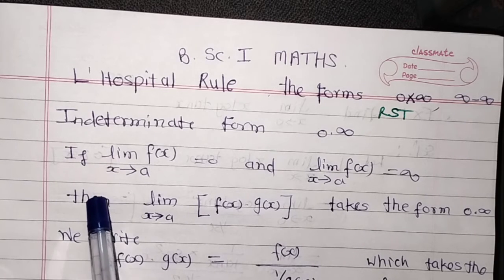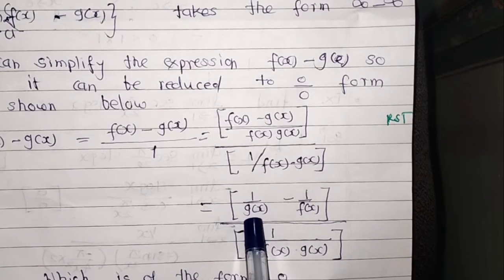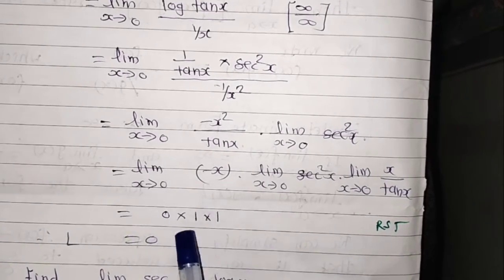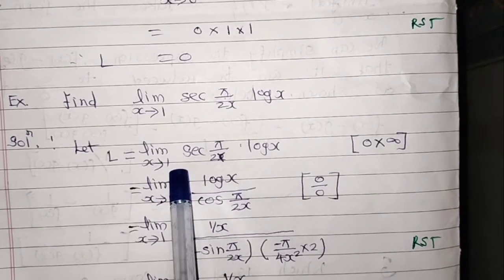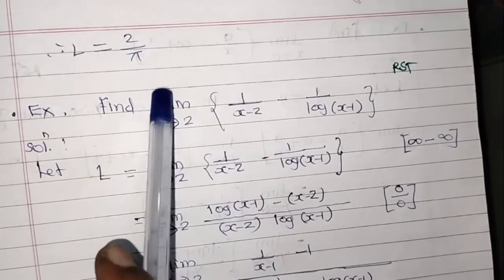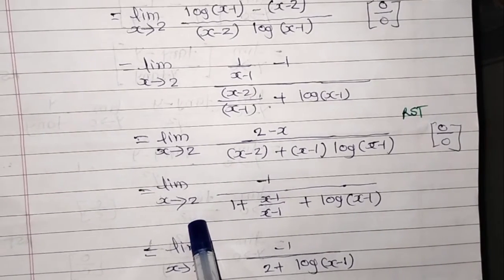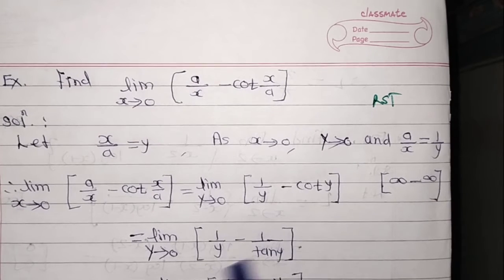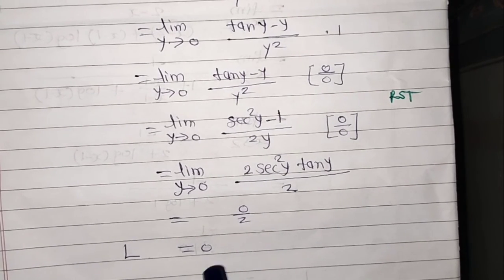INDETERMINATE FORMS : " PART - 4 "